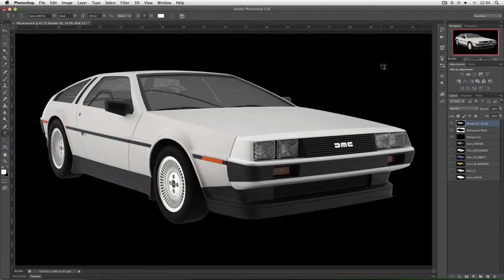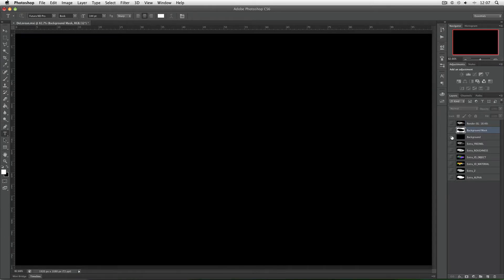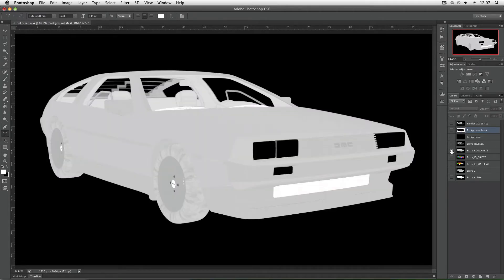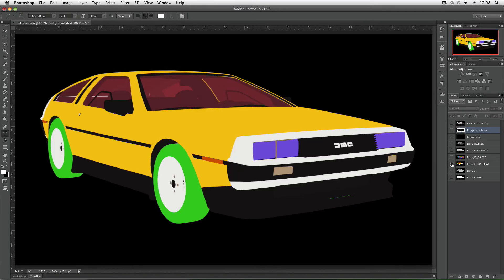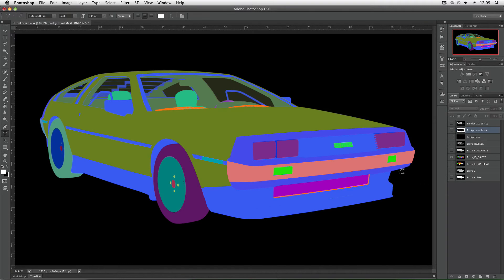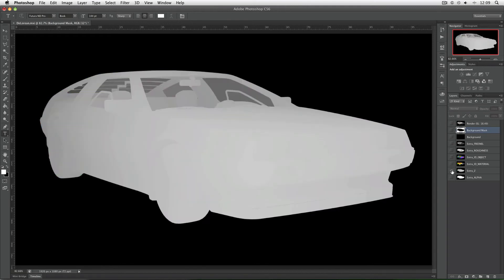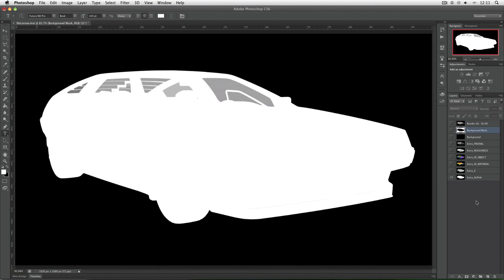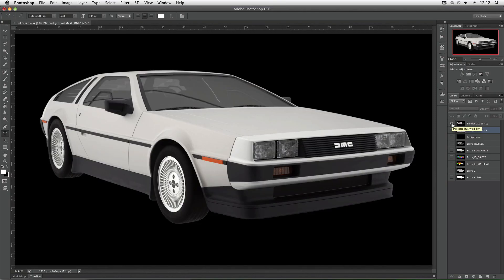Maxwell Render HOT TIPS Tutorial #20 - Photoshop Plug-In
Highlights of the Maxwell Render Photoshop Plug-In. With thanks to MacByers.com

DeLorean DMC-12 model courtesy of